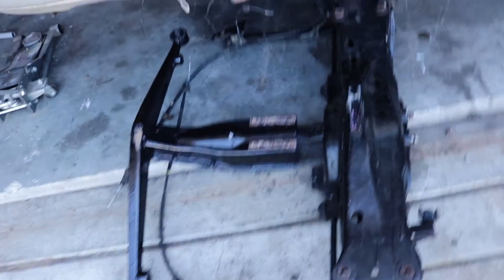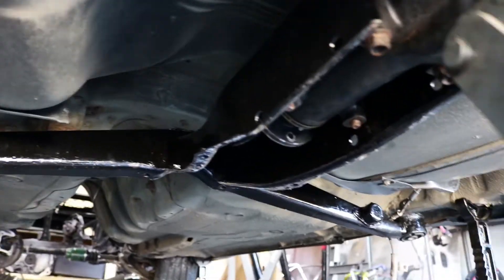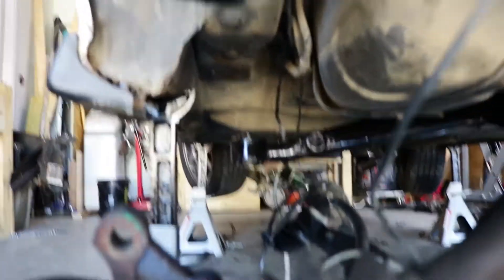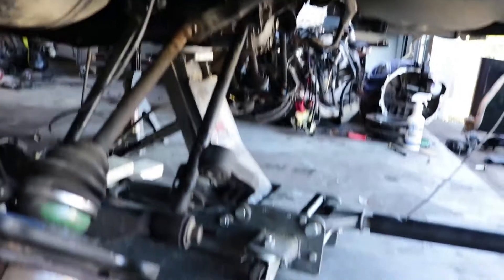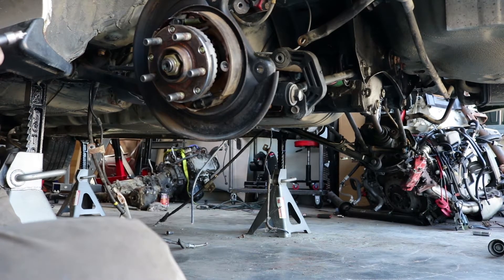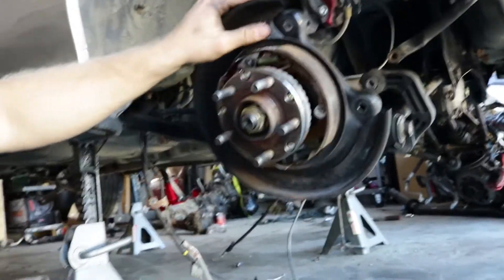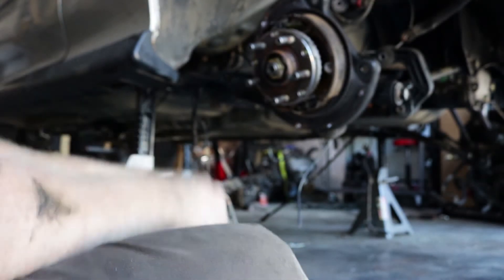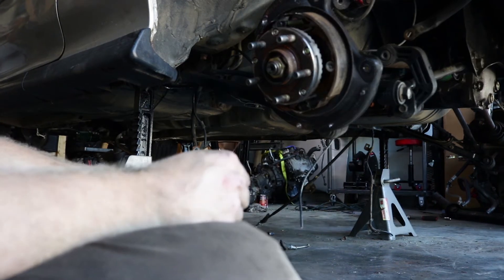Subaru RS EJ207 Rally build:JDM BBK install Episode 2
Throwing on the rear end out of the GC8 WRX with the new hubs, axles, and brakes. The brakes are the large JDM 4/2 Pots that also came on 06/07 WRXs. They're the biggest brakes that you can run with a 15 inch rally wheel without spending a crazy amount of money.